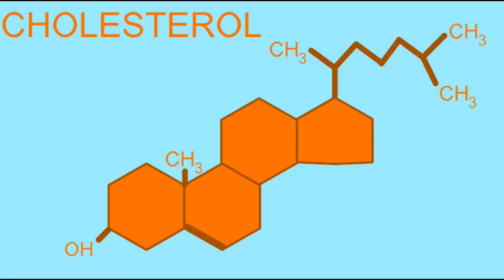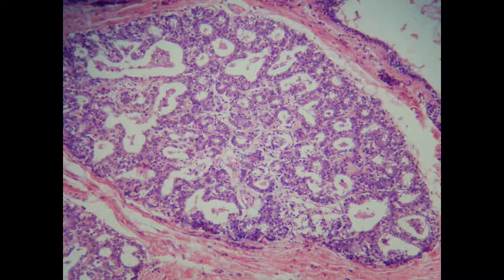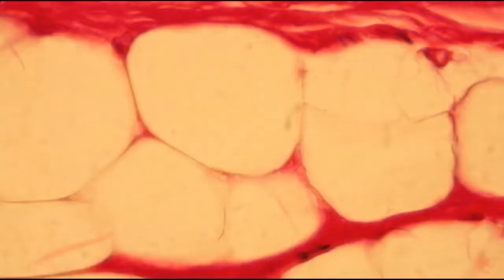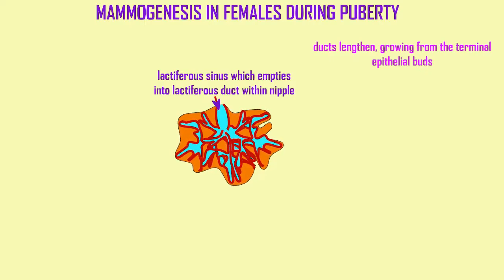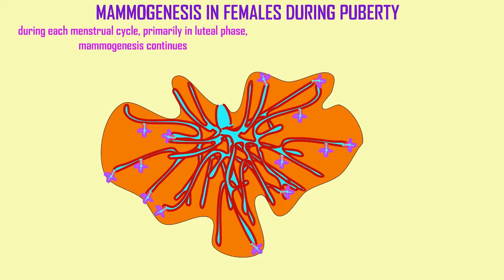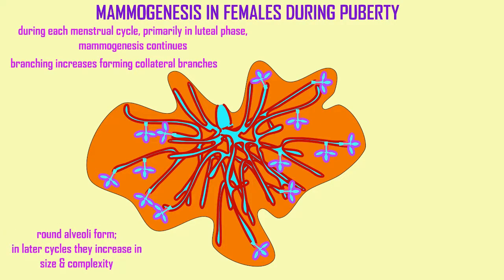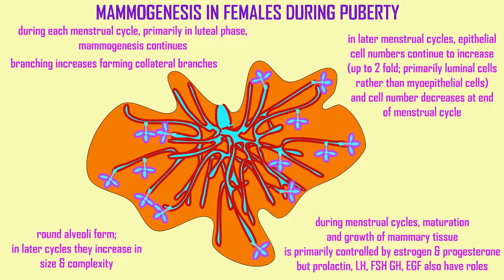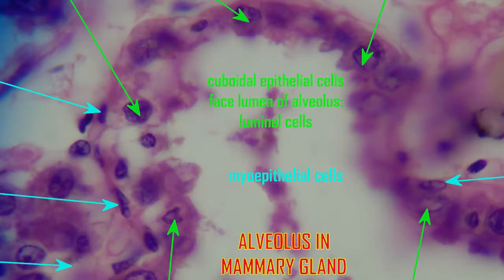mammogenesis during puberty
This video is part of playlist on mammary glands & human milk.  The playlist is located on my youtube channel drjahn41